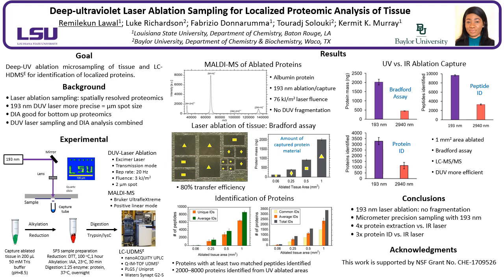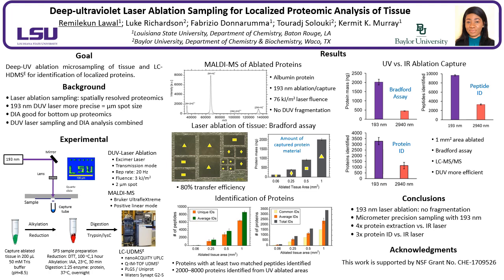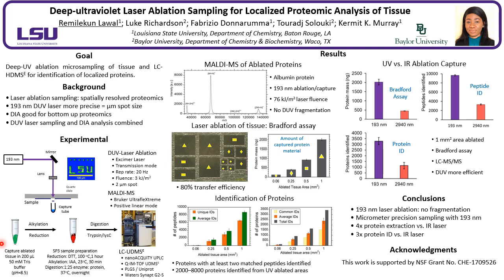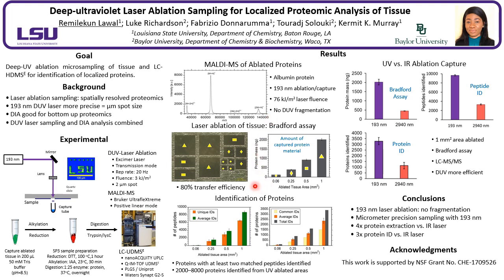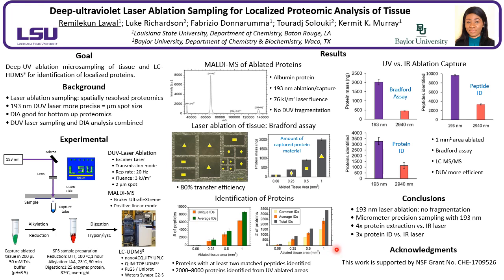NOBCChE 2020 Poster 44 - Remi Lawal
Poster 44 - Deep-ultraviolet Laser Ablation Sampling for Localized Proteomic Analysis of Tissue
Presenting Author:  Remi Lawal